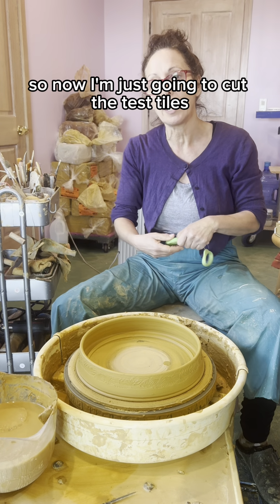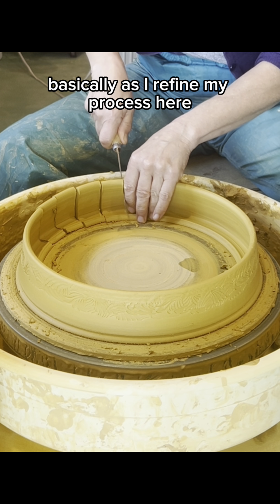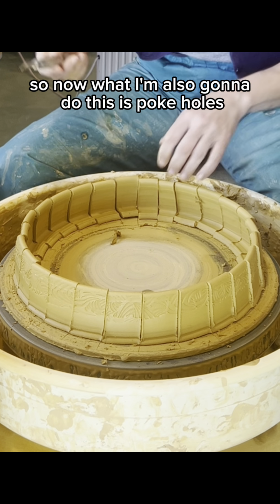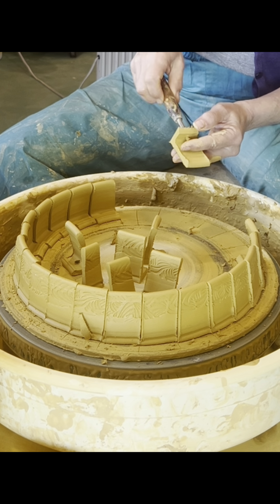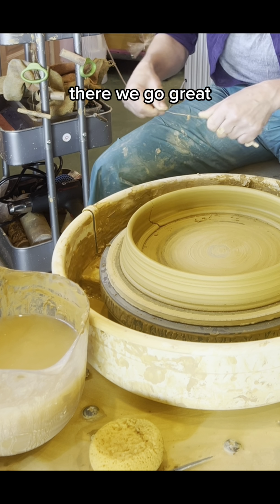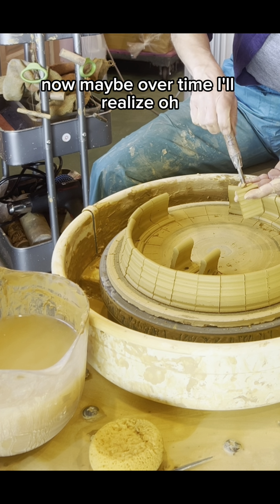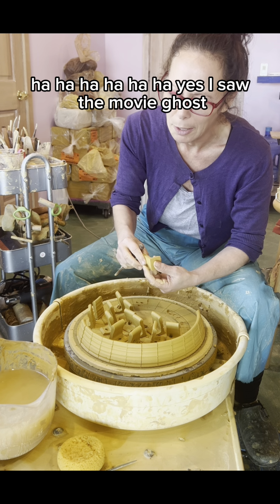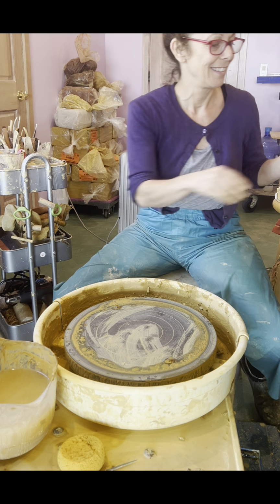Cutting and preparing the test tiles